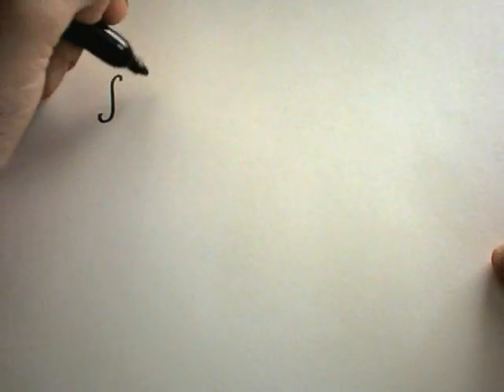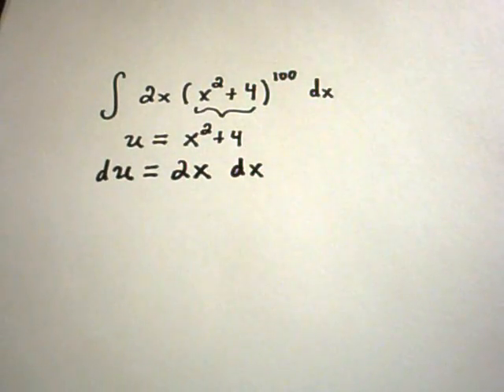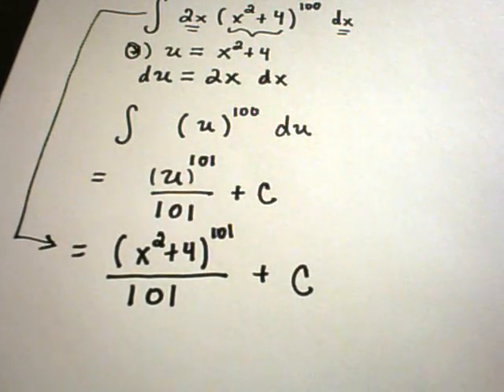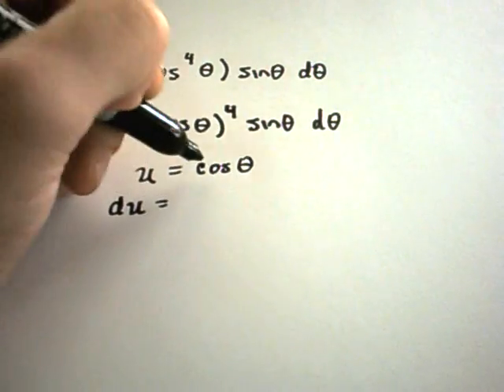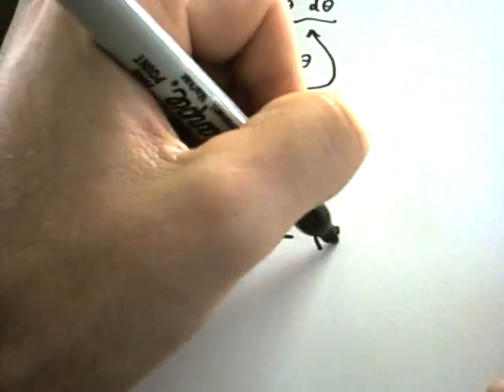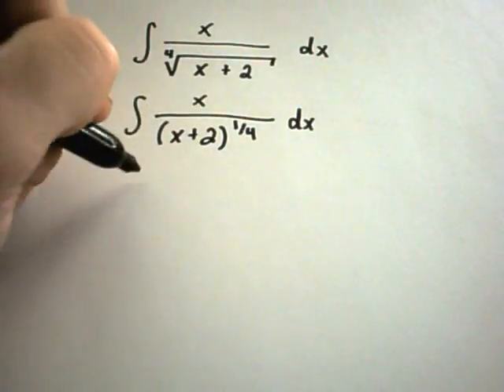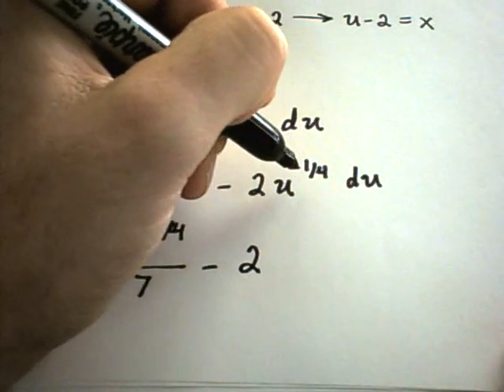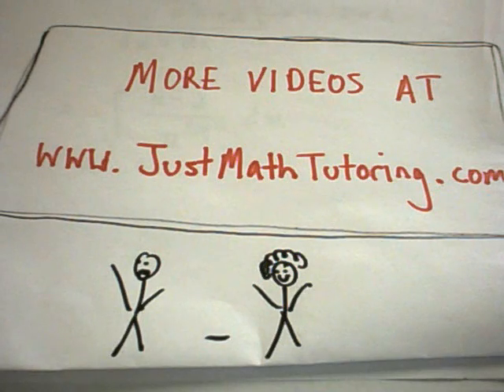❖ Integration using U-Substitution ❖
Mastering U-Substitution: A Beginner's Guide to Substitution

In this video, we dive into the integration technique known as substitution, often referred to as u-substitution. If you’re encountering an integration problem and aren’t sure how to approach it, trying a u-substitution is typically the first method I recommend. While you will eventually learn various integration techniques, u-substitution serves as an excellent starting point.

🔍 What You’ll Learn:

The fundamentals of u-substitution and when to apply it.
Step-by-step guidance on evaluating indefinite integrals using substitution.
Three complete examples demonstrating the u-substitution technique in action.
Tips to help you recognize when substitution is the right approach.

Join me as we explore one of the most popular integration techniques with this clear and concise tutorial. Whether you’re a beginner or looking to refresh your skills, this video will provide you with a solid foundation in u-substitution.